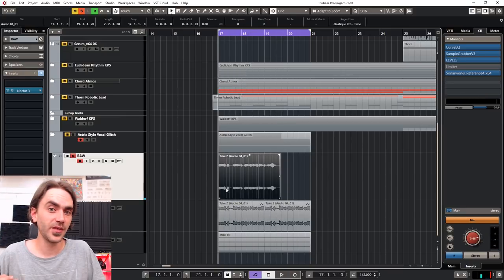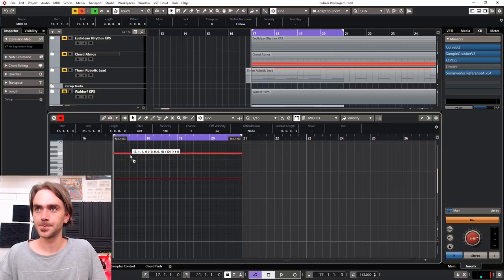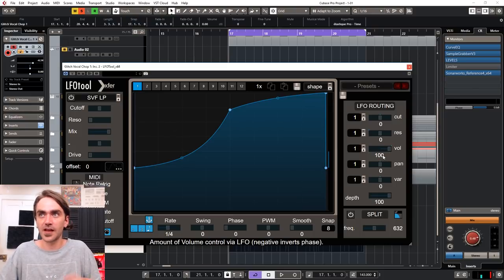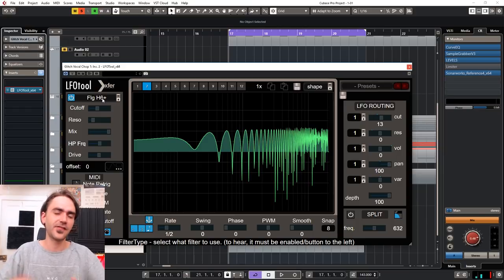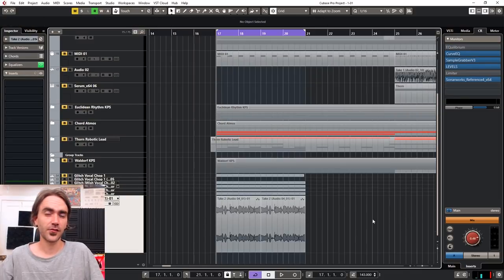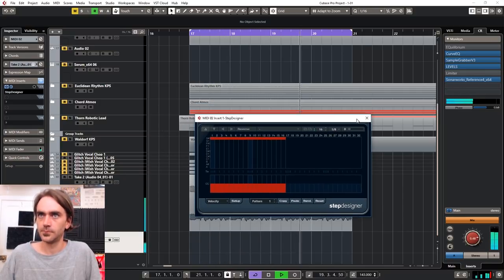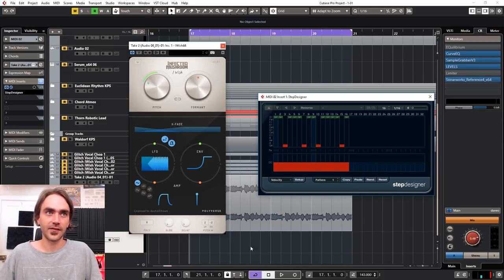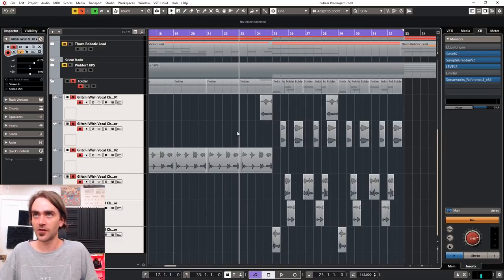Astrix / Infected Mushroom Style Vocal Glitch Effects Mega-Tutorial - Creating Psytrance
Hello YouTube!

Here's a sound that has been requested a lot, hope you guys enjoy!

I think that's it :)

*Cosmic Sidekick*
*august*
*Giuliano Amim*
*Shai Shushan*
*Patrick Larocque*
*LemonTek*
*Silvan*
*Pouria*
*Baptiste Sarrailh*
*Lucko*